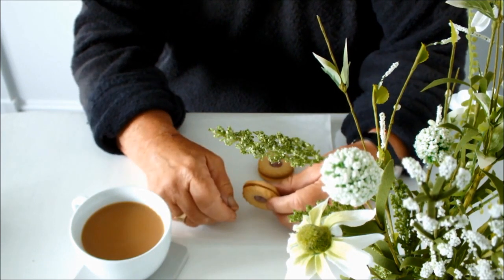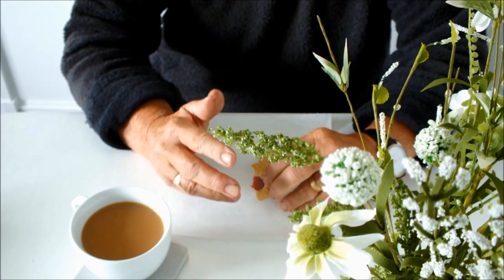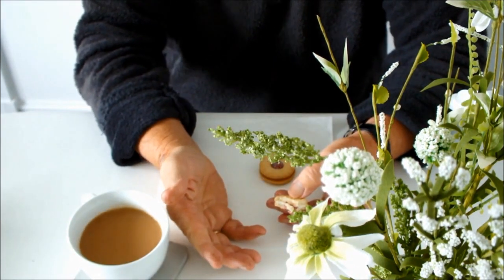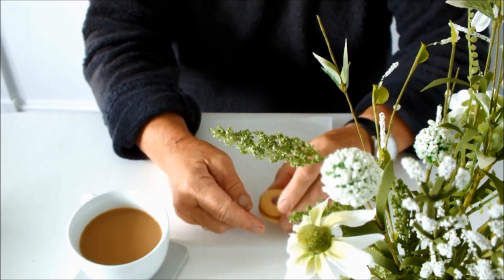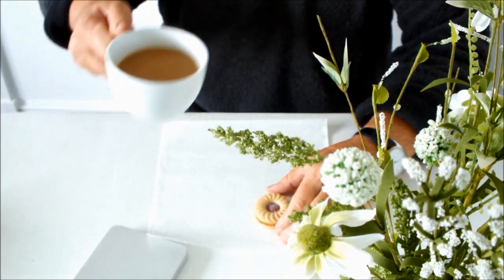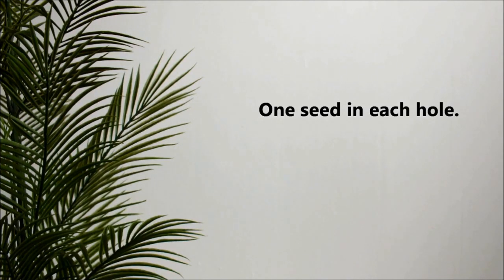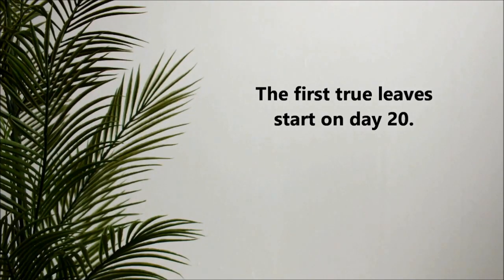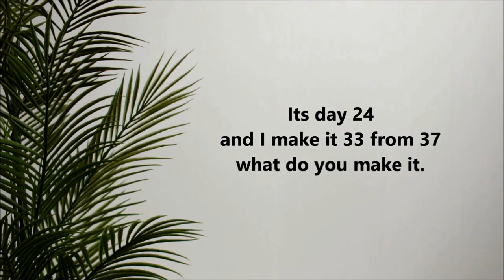Grow Carrots, the first month, don't frighten them, its not a sprint.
The first month in the life of a Carrot is slow. So slow it feels like nothing is going to happen any time soon but hang on in there it's not a sprint. Be positive, a daily light spray with water and things start to happen. This is my attempt at a time laps video, one frame each day over a summer month in the UK. Given the same growing conditions, this is what you could reasonably expect over the first month.
Somebody you know will be a vegetable gardener and like this video, they may even want to follow Home Grown Veg. If your leaving a comment maybe even a like' next to the thumbs up icon is a SHARE icon making it easy for you to share this video on your social media platform.
 Share the love of 'growing your own'.